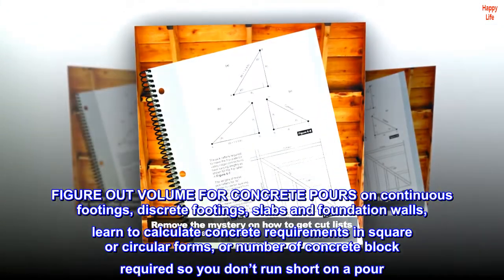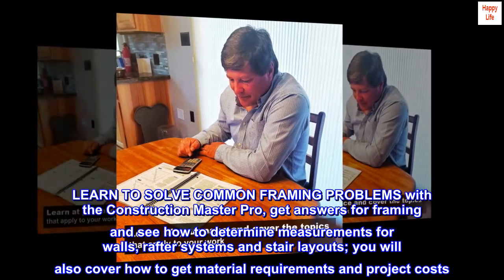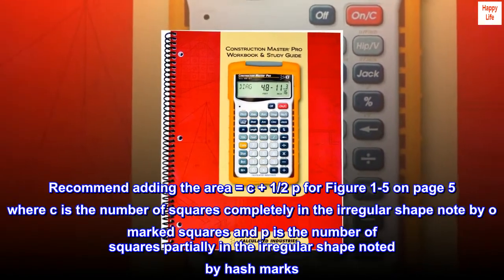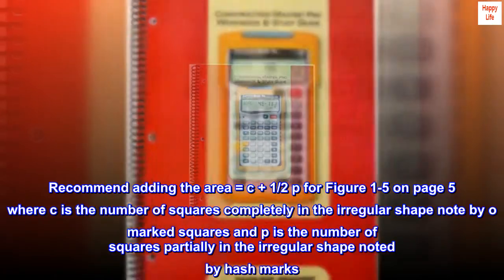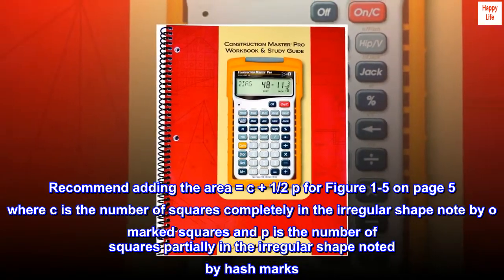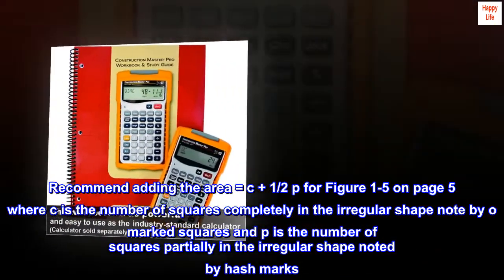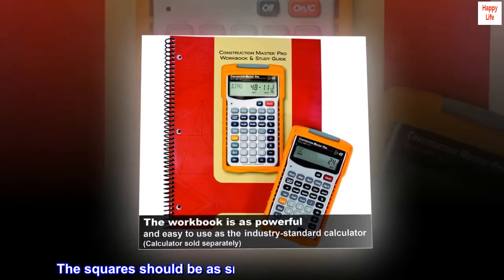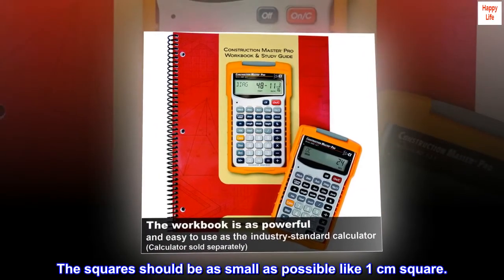Calculated Industries 2140 Construction Master Pro Workbook and Study Guide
THE ESSENTIAL GUIDE to unlocking the power of Construction Master Pro; divided into 4 sections, it covers from site prep to finish work; learn step-by-step how to go beyond the basics and use this calculator’s advanced construction-math capabilities
SEE HOW TO CALCULATE MOVING DIRT in the section Site Development that explains how to scale linear distances and how to estimate areas; it also shows how to determine calculations for excavation and fill and how to establish grade lines
FIGURE OUT VOLUME FOR CONCRETE POURS on continuous footings, discrete footings, slabs and foundation walls, learn to calculate concrete requirements in square or circular forms, or number of concrete block required so you don’t run short on a pour
LEARN TO SOLVE COMMON FRAMING PROBLEMS with the Construction Master Pro, get answers for framing and see how to determine measurements for walls, rafter systems and stair layouts; you will also cover how to get material requirements and project costs
FIND OUT HOW TO GET DETAILED ANSWERS on the finishing process; determine brick quantity by course or wall; roofing coverage for sheathing, bundles and squares of shingles; drywall requirement for 8-, 9- and 12-foot sheets; and commercial construction

Missing Formula
Excellent help aid. Recommend adding the area = c + 1/2 p for Figure 1-5 on page 5 where c is the number of squares completely in the irregular shape note by o marked squares and p is the number of squares partially in the irregular shape noted by hash marks. The squares should be as small as possible like 1 cm square.